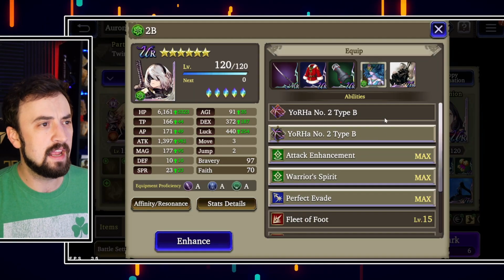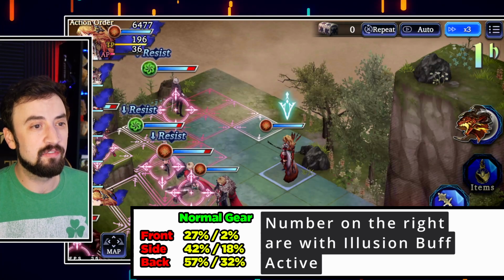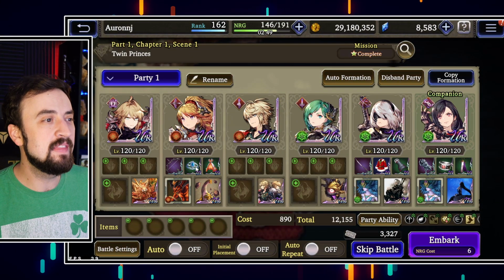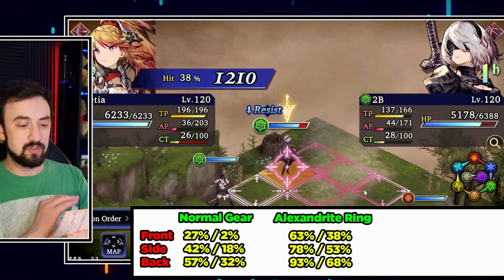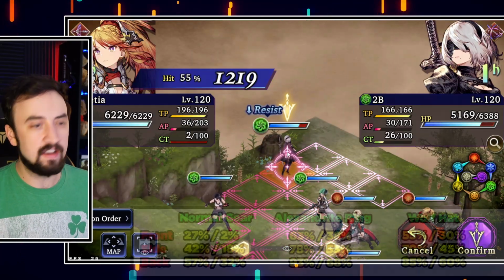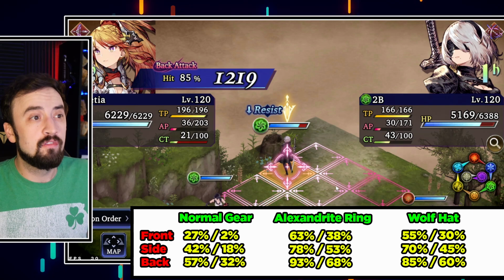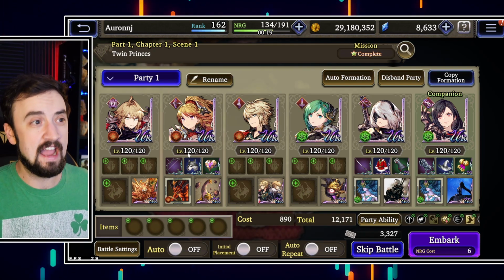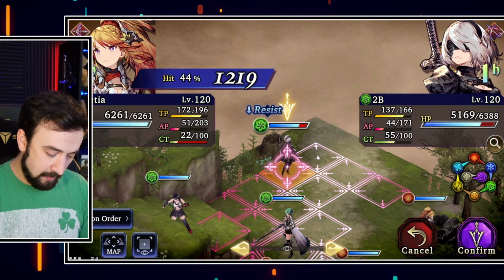OPEN YOUR EYES!! Cetia and Accuracy Gear Experiement: What's the Best? (FFBE War of the Visions)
It really helps hit things if you open your eyes, but without 100% hit moves Cetia can struggle vs evasion.  SOOO which piece of accuracy gear should you look for and what TMR buffs can help ya out, lets see some numbers.

0:00 Intro
1:58 No Acc Gear
3:55 Alex Ring
5:44 Wolf Hat
7:47 TMR Buffs
10:45 Conclusions?